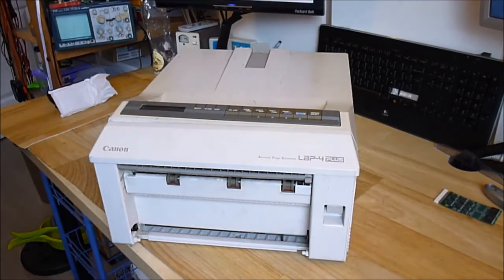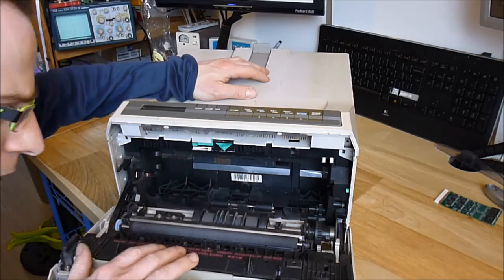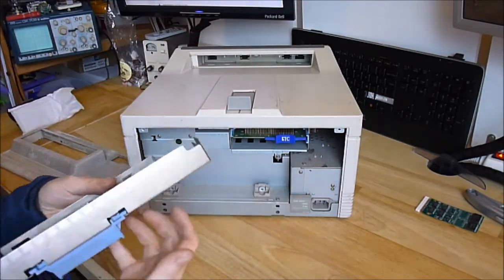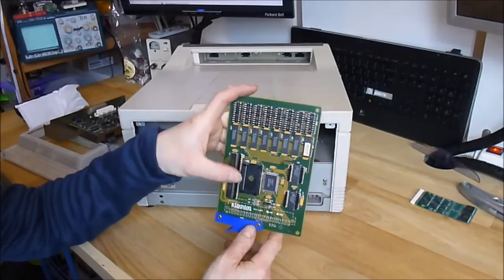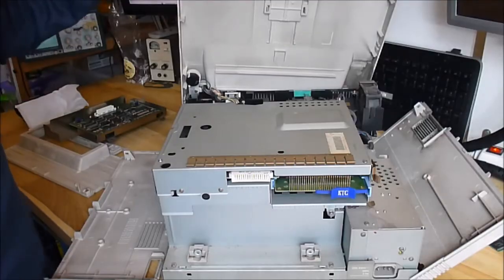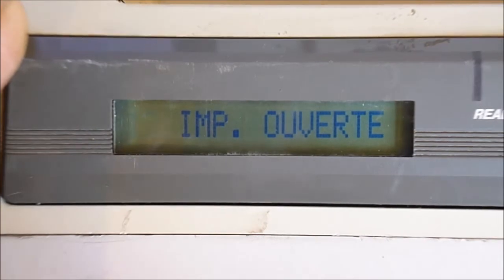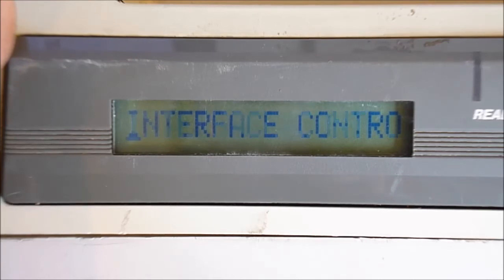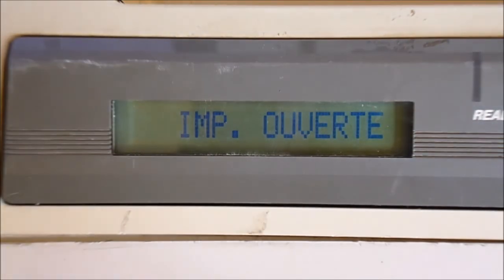Vintage Canon LBP-4 laser printer from 1991 with bonus crab !